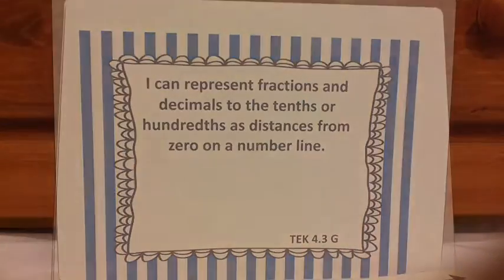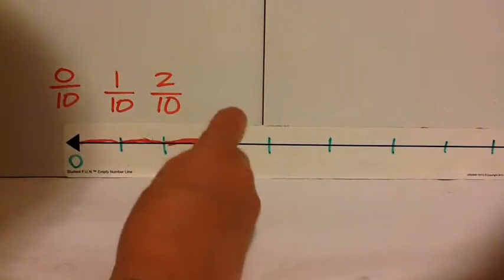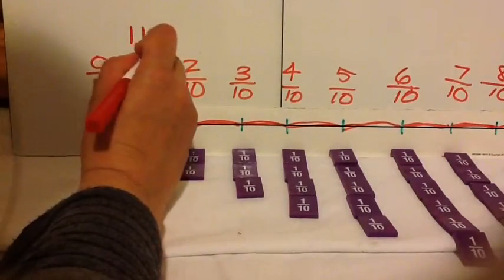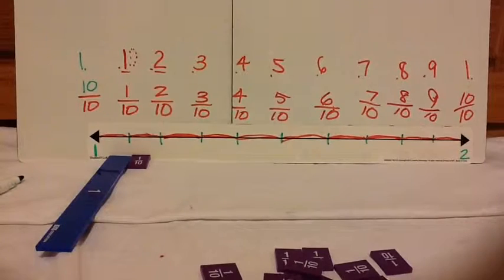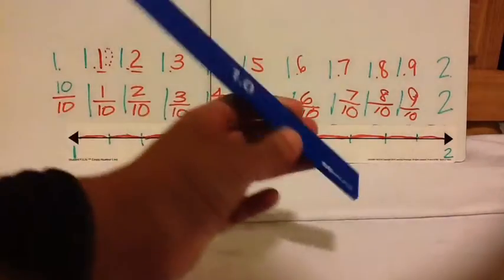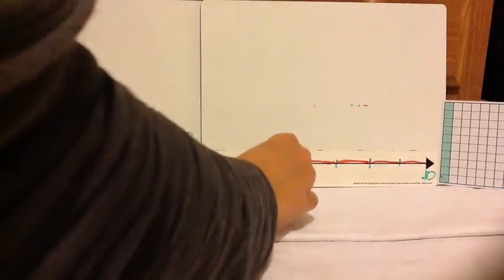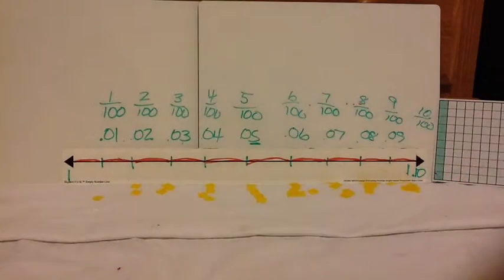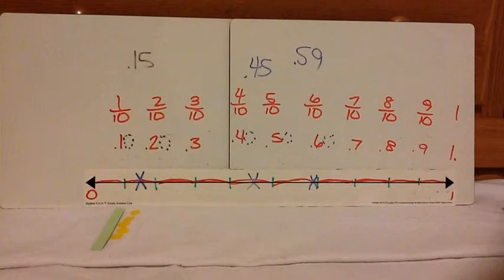TEK 4.3 F: Represent Fractions & Decimals to Tenths and Hundredths on Number Line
Review TEK 4.2 G before watching this video!

and